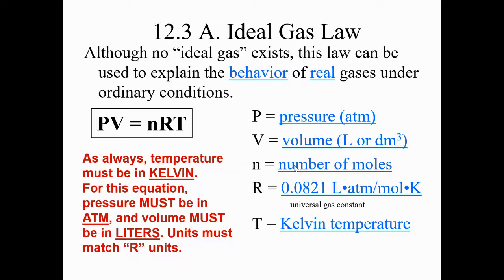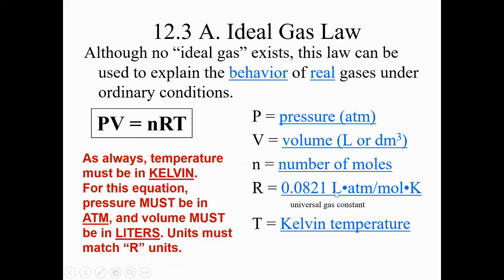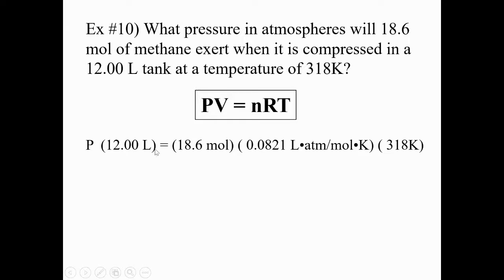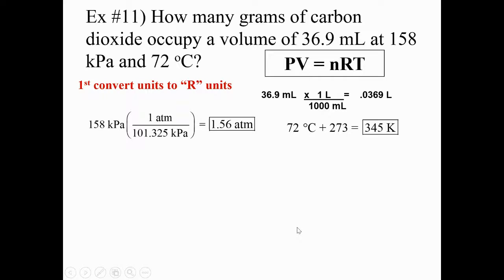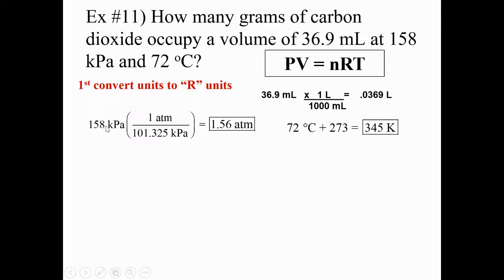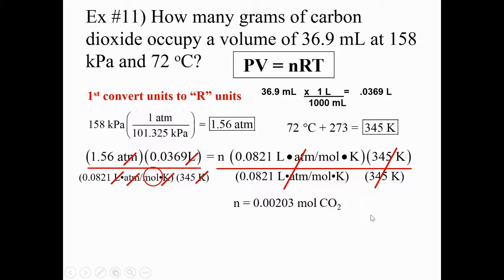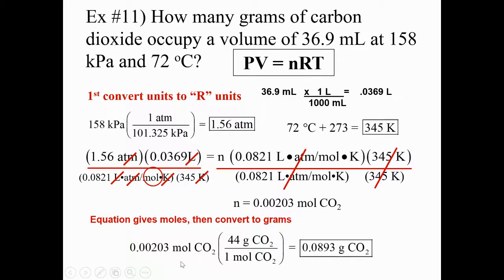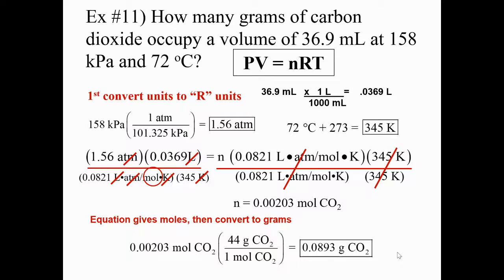Gas 14 4/30 Ideal Gas Sample Problems